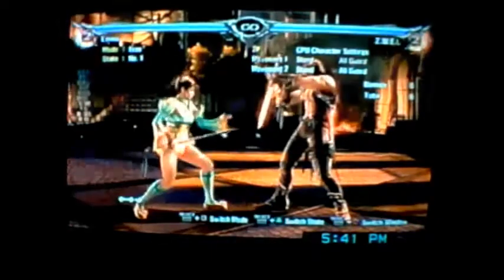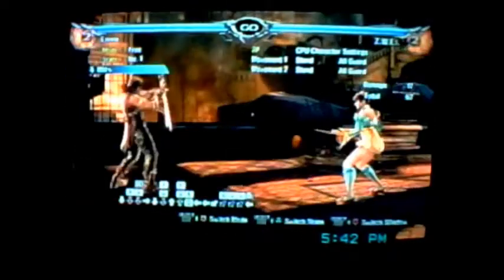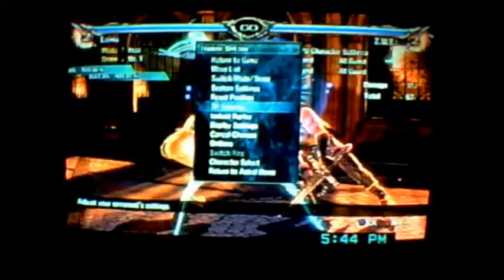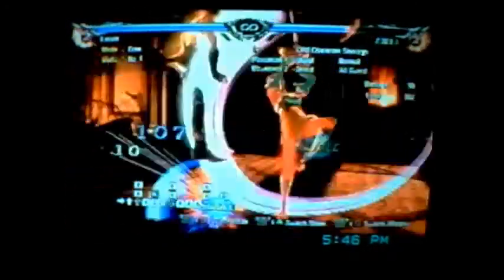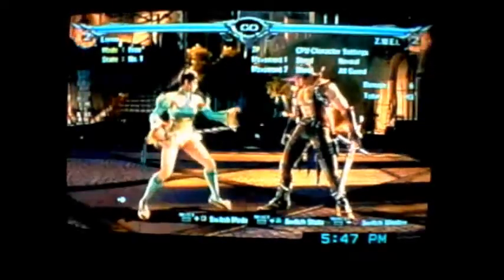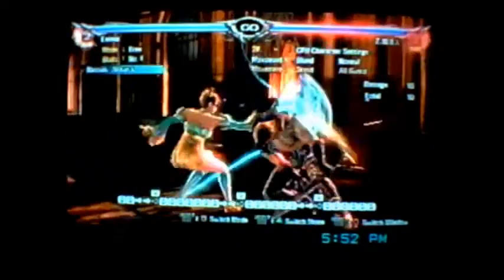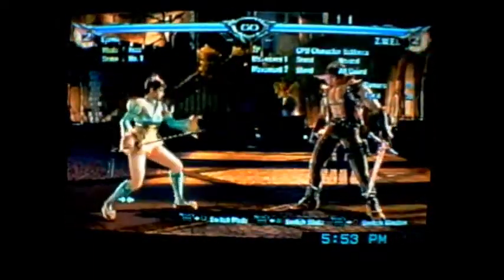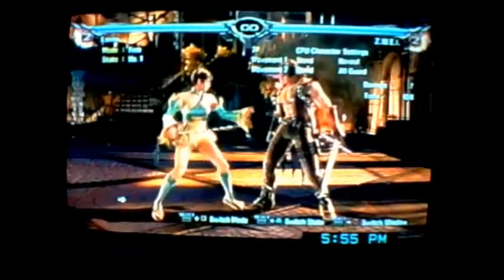Learning Leixia #5: "Brace Yourself!" Breaking Defense and Guard Burst 3/3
Soul Calibur 5 video tutorial series for aspiring Leixia players. Fifth episode part 3: Guard Burst Options, Post-Burst combos, Tech traps, Wallsplats, and Followups

POST GUARD BURST COMBOS - 0:00
THE BASIC 8B+K COMBO & VARIATIONS - 0:34 - 1:17
66BB CE COMBO- 2:40
4A+B AFTER BREAK - 3:14
44[A] COMBO WITH SPECIAL BREAK - 3:35
SPECIAL GUARD BURSTS (1B+K, 44K, WS K) - 4:02
1A COMBO (CHARACTER SPECIFIC) - 6:00